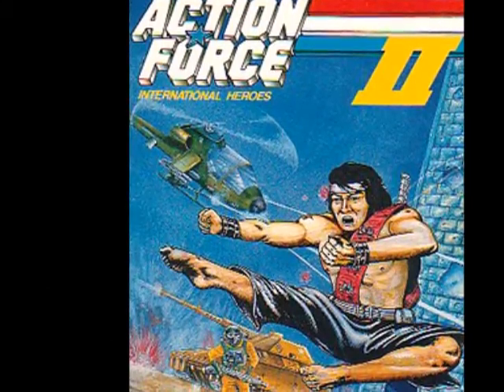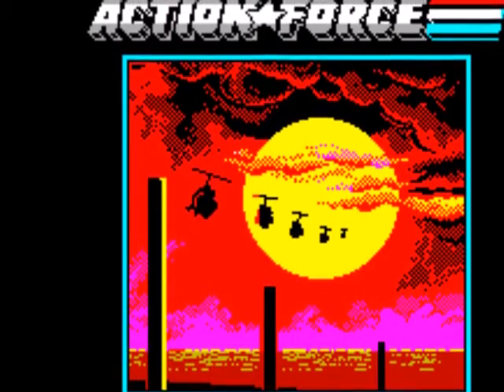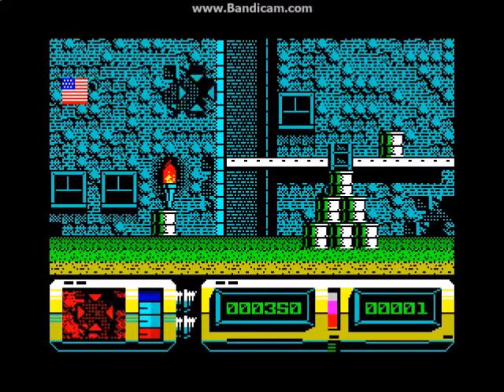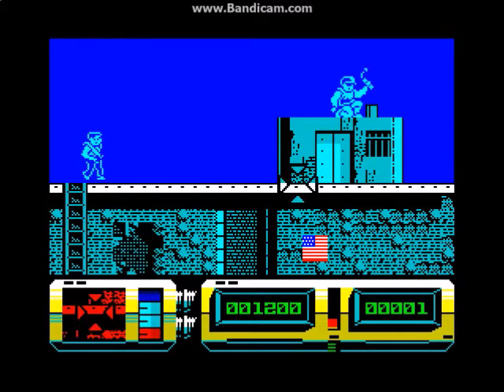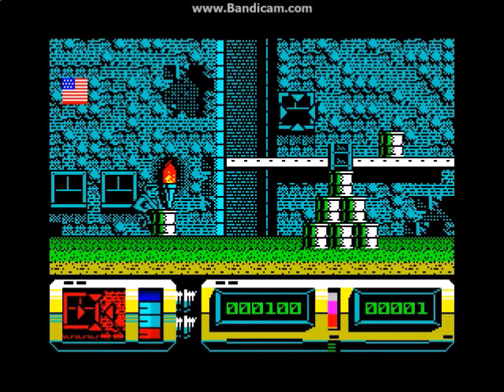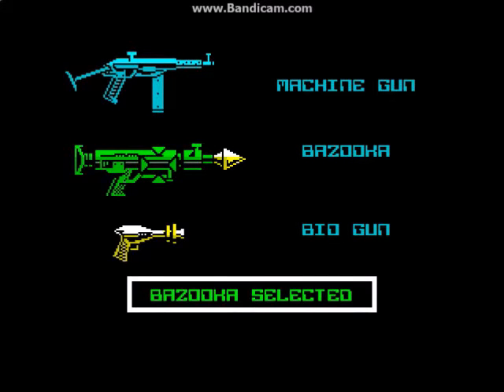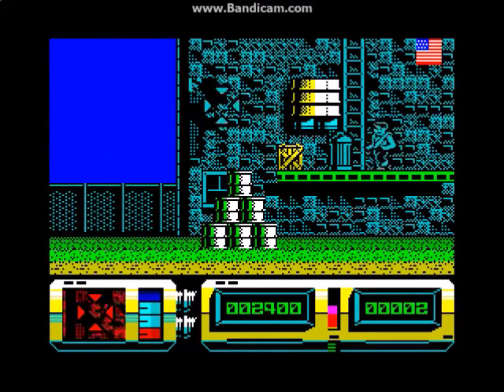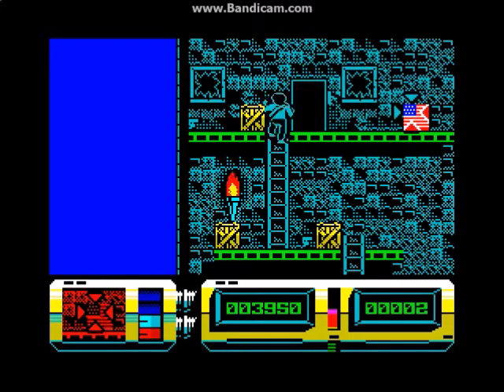Action Force II - ZX Spectrum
From Virgin Games 1988